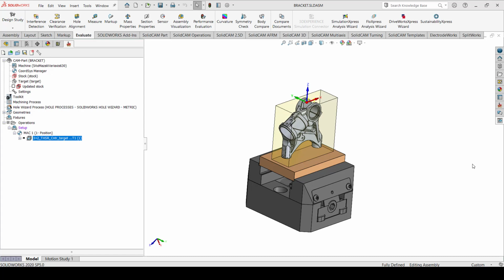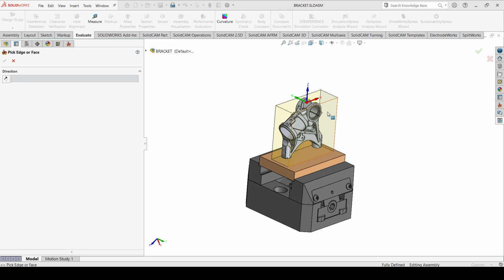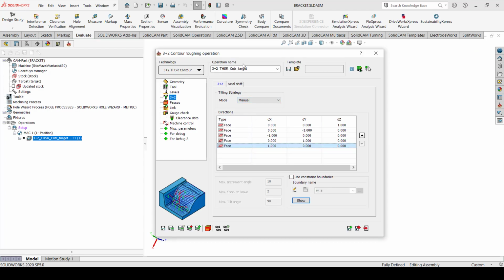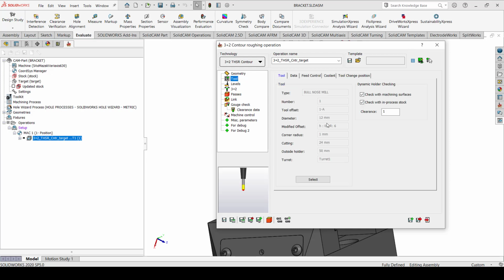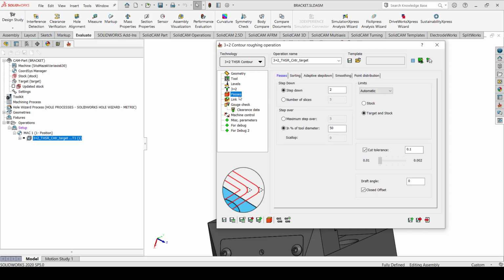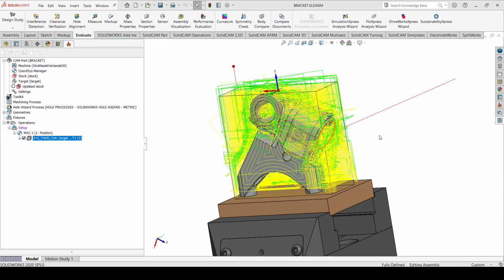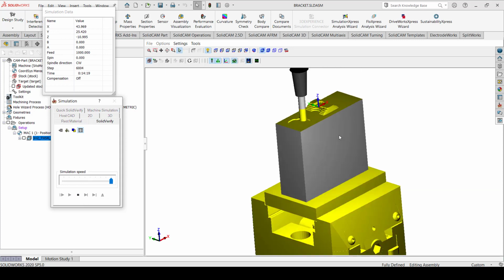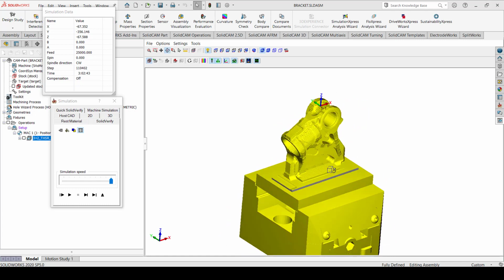Auto 3+2 Roughing